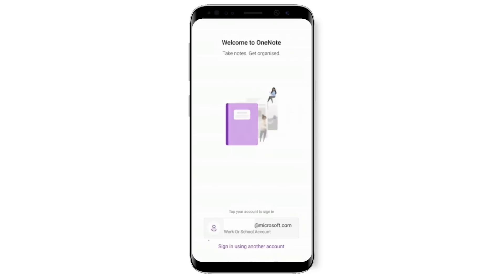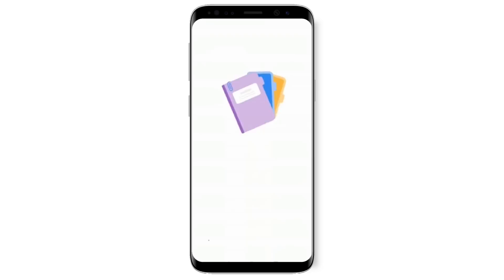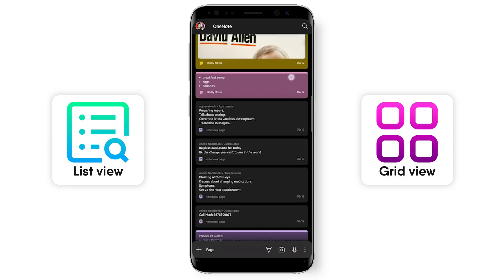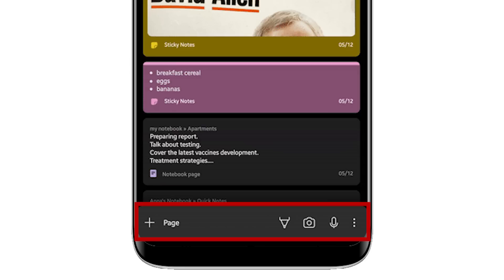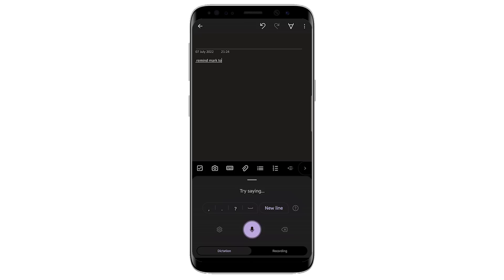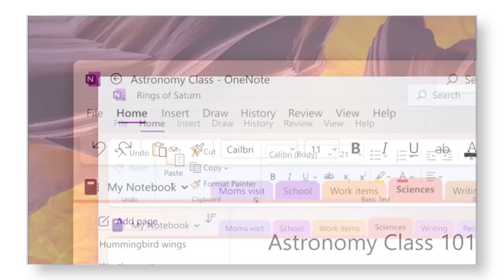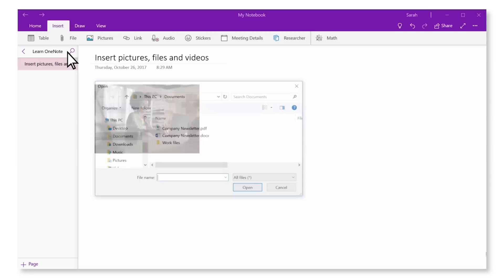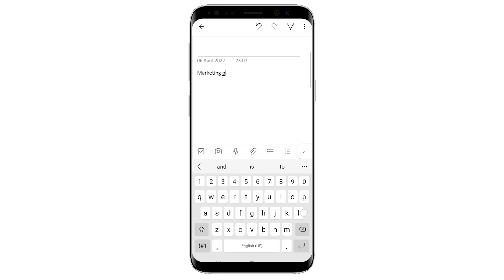OneNote refreshes Android & Windows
Find the best productivity tools with our Microsoft OneNote continues to evolve by adding better Android and Windows looks - more modern, clean and better for the end user to find, filter and manage notes.

💻  FINAL THOUGHTS